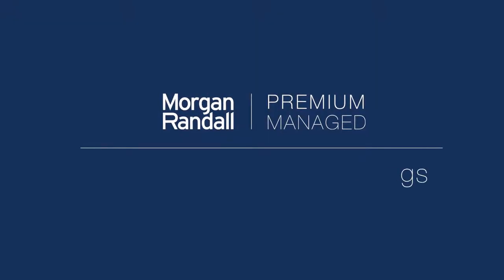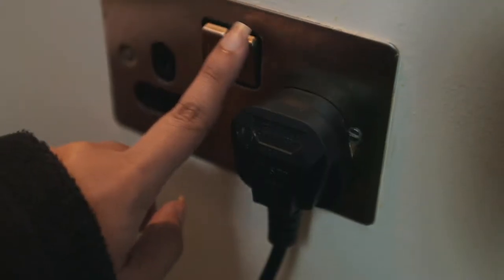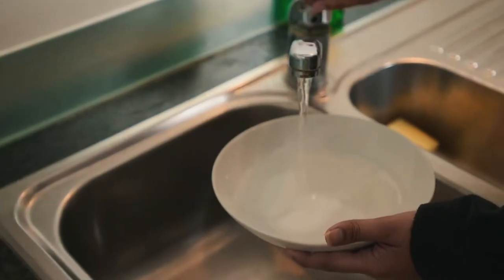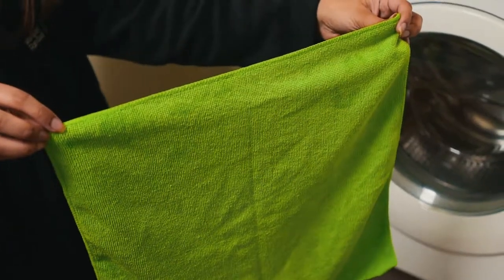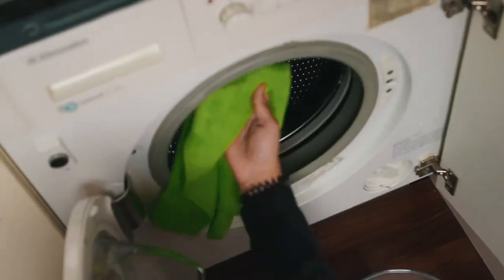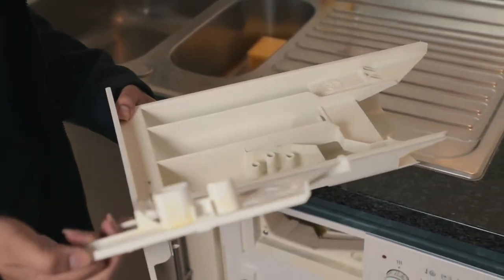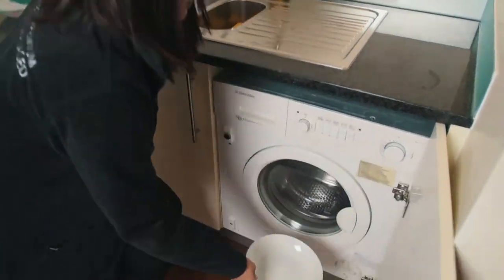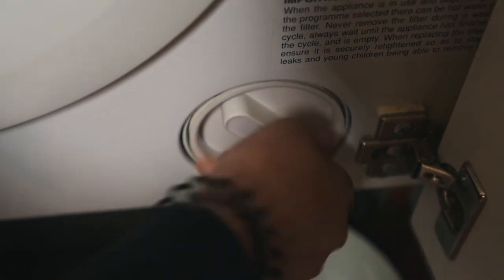How to Clean and Maintain your Washer and Dryer (combo) Machine (Morgan Randall Vlog)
A lot of people assume that washing machines clean themselves when they are cleaning your clothes, but that’s not the case. If you have a washer/dryer combo machine in your rental property, it is important to take the time to clean and maintain it. This is something you will only need to do roughly once every four weeks and it won’t take up a lot of your time. However, it can help to prevent fires while also ensuring that your machine runs as efficiently as possible. Not only will this help you to run your house with greater ease, but you will save money on electricity bills too.

We'd like to thank one of our amazing Landlord's for the use of their property in Canary Wharf for filming this 'how to' blog.

If you're one of our managed Tenant's/Landlord's our Property Management Team are on hand to help at any time, tackling any issues that may arise in your property. To everyone else that may be watching- we hope you enjoy our videos (and please don't judge us as we don't claim to be professional actors- we're just Property Managers trying to be helpful).

Address: Unit 2, Discovery Dock East, E14 9SH